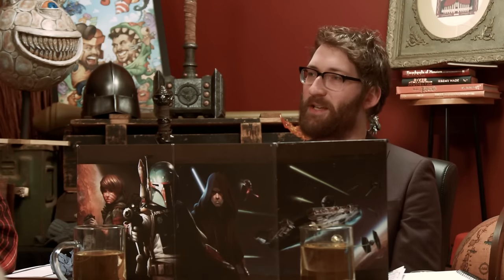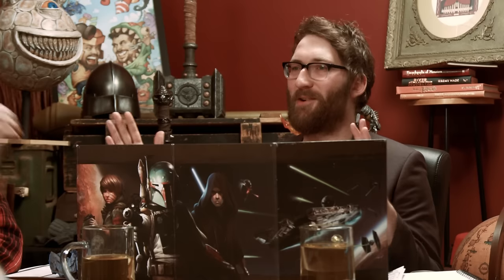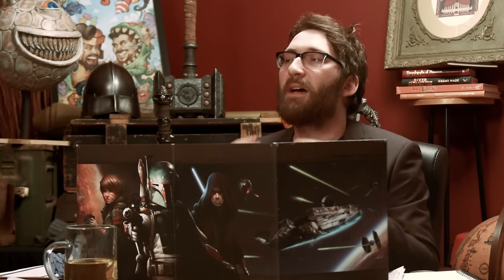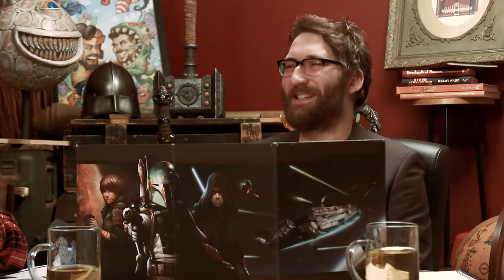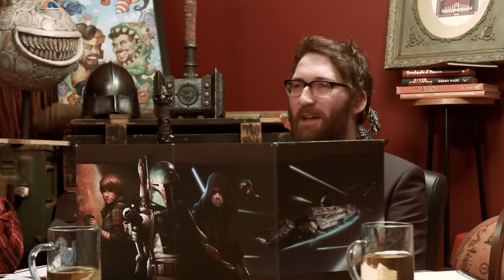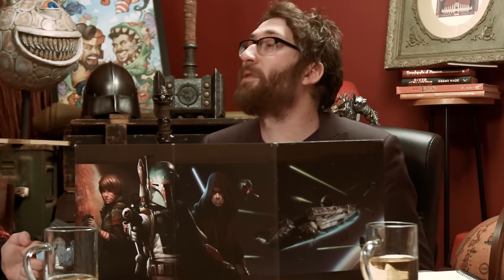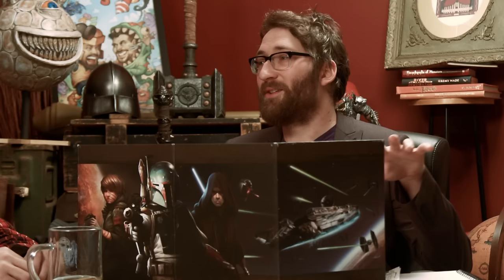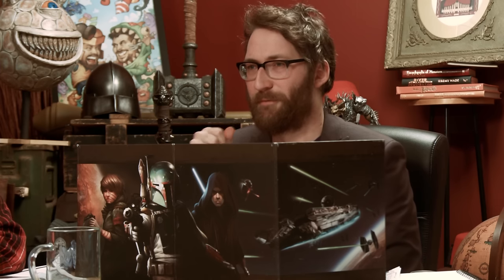Yogsquest 4 - Edge of the Empire Part II #4 | Enter the Battleground!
Join Lewis, Simon, Sjin, and Harry on an adventure in Stars Wars Edge of the Empire DnD. Tom is the Dungeon Master and has much planned for our band of mercenaries. Inside the Rusty Droid the gang find a way to make a quick buck!
Featuring:
And Harry!

Can’t wait to play Star Wars Edge of the Empire? Why not pick up the Beginner Game on Amazon

Table provided by Geeknson.